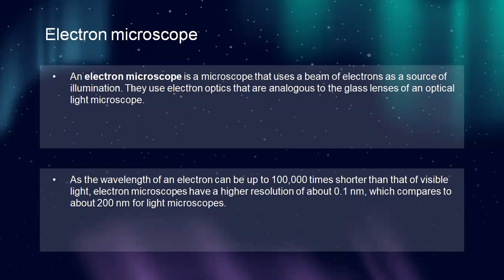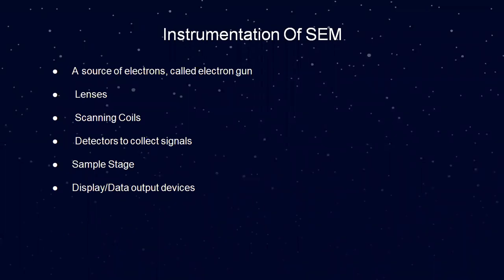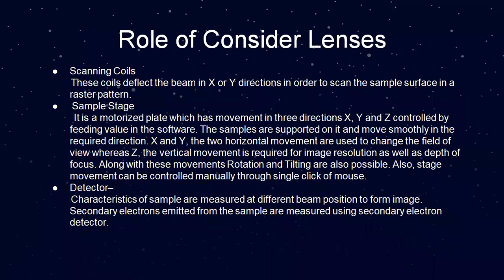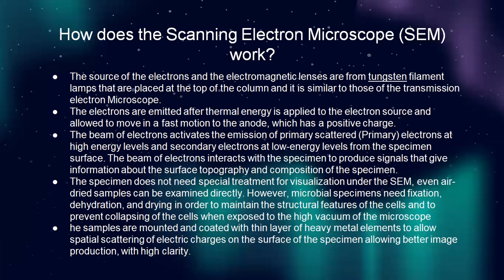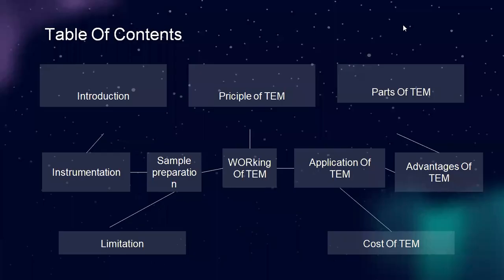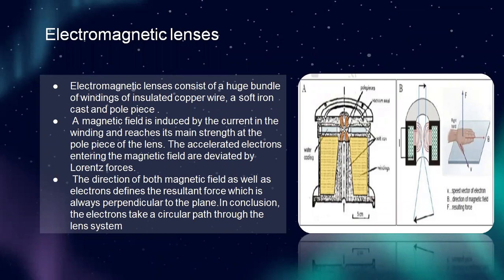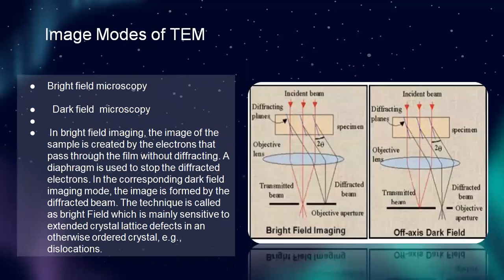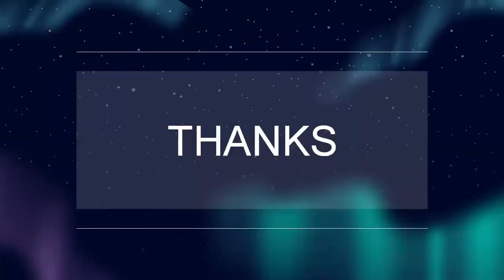SEM | TEM | ELECTRON MICROSCOPES | TRANSMISSION| SCANNING | INSTRUMENT | FABRICATION | APPLICATIONS